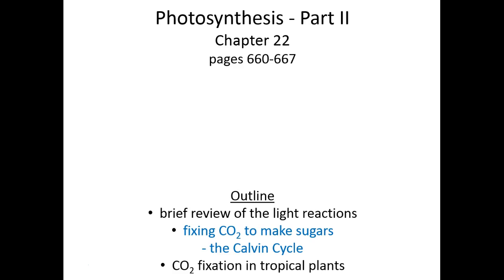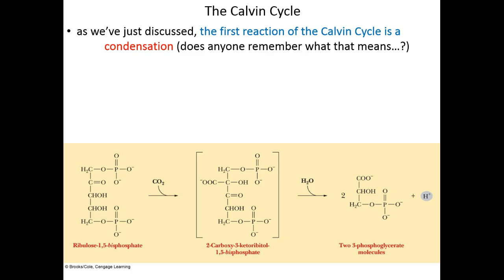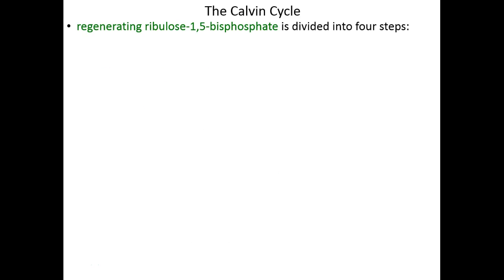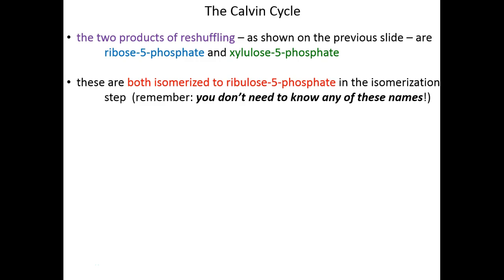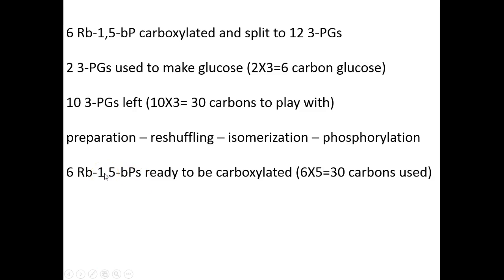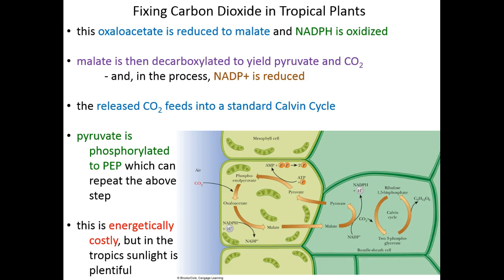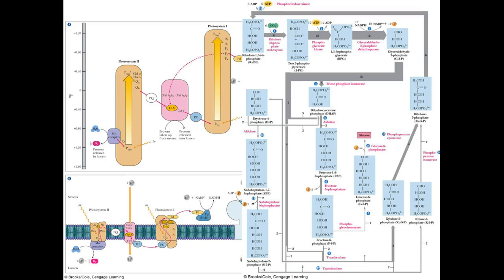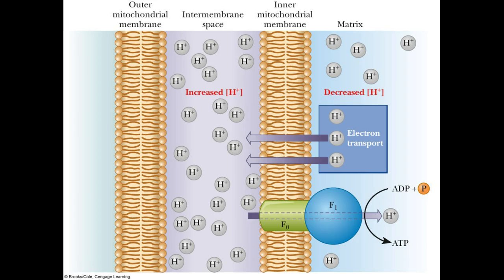Lecture 20B: The Calvin Cycle